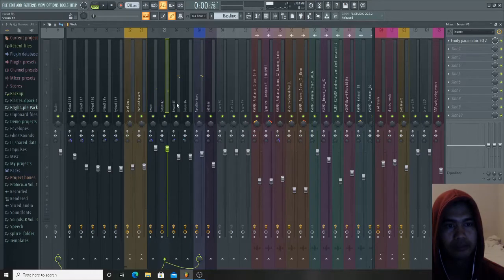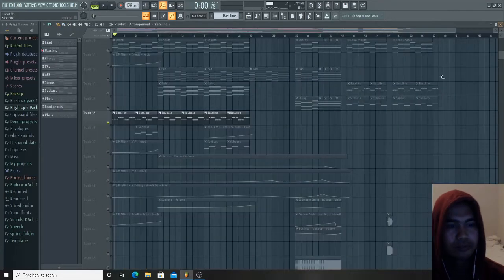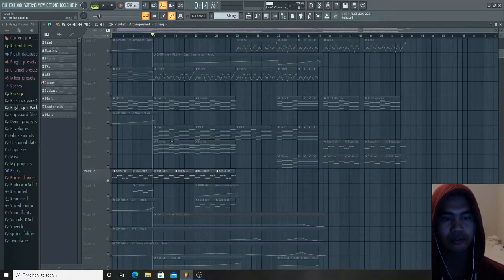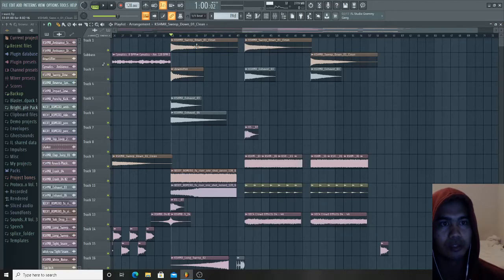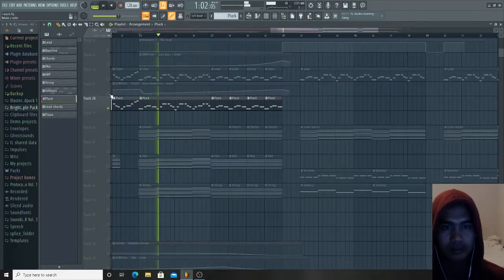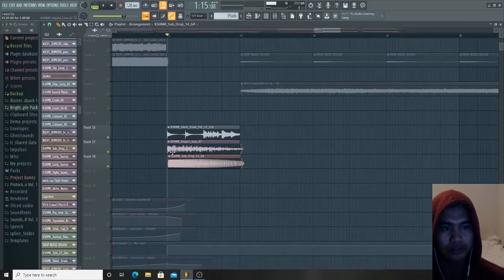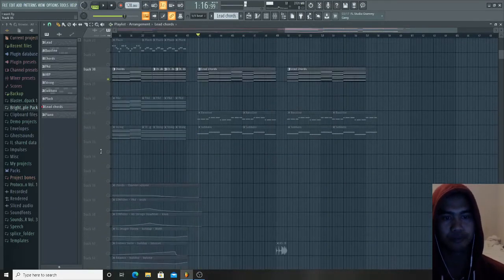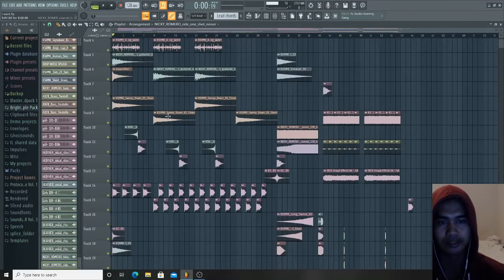How To Make EDM